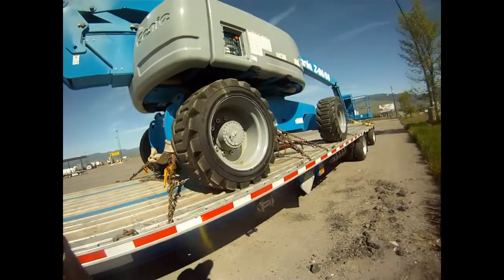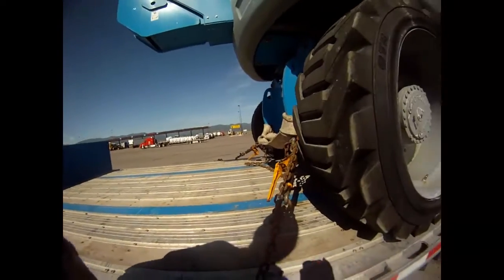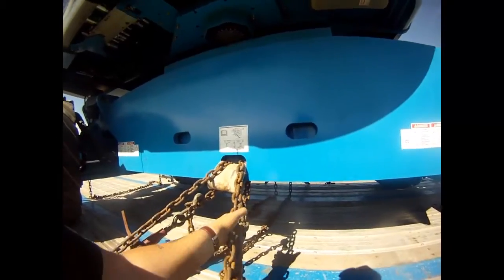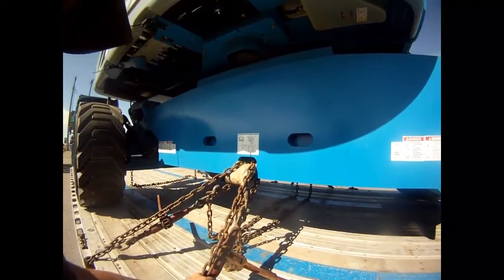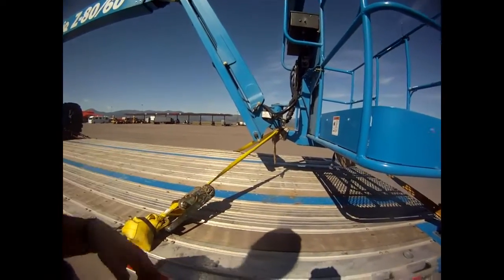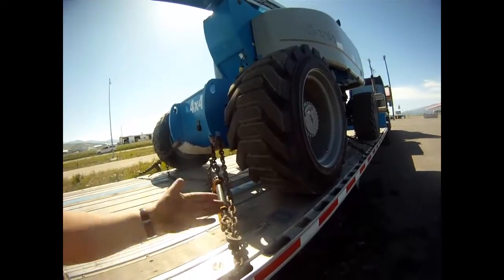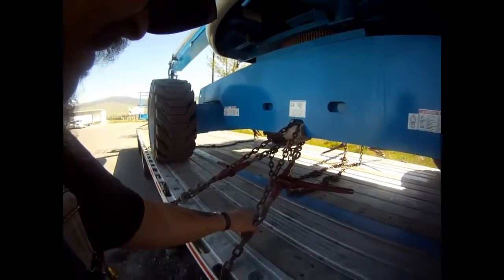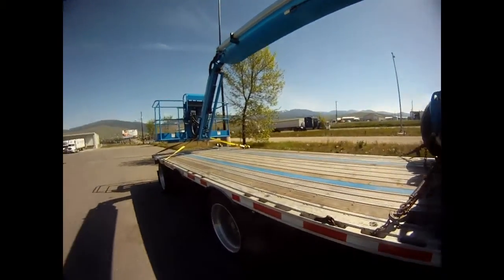Genie Z Boom Load-Jim The Trucker Video Series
This is a different type of Genie lift, it has a Z boom. It was slightly different to tie down and I will show you that method here.